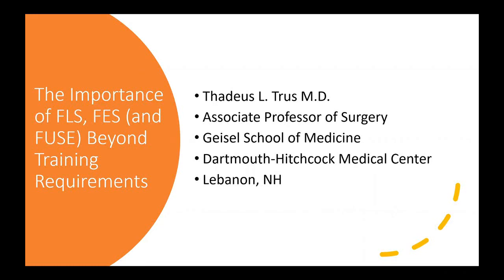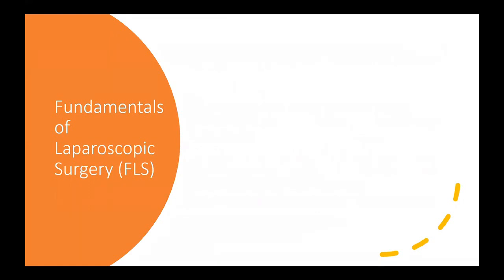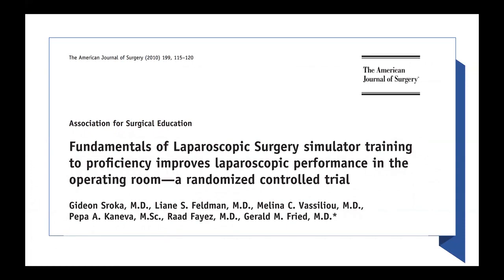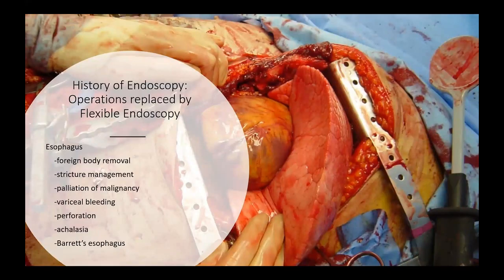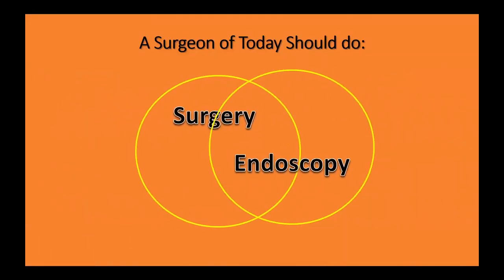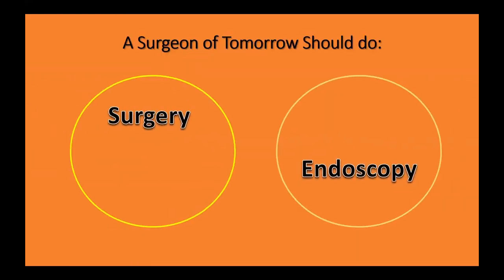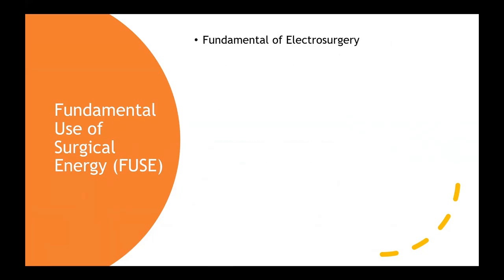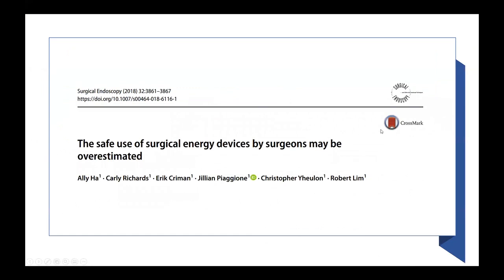The Importance of FLS, FES (and FUSE) Beyond Training Requirements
This talk was presented by Thadeus L, Trus, MD, Dartmouth-Hitchcock Medical Center at the Navigating the Long Road Ahead: Career Planning, Mastering the Fundamentals, and all that SAGES Has To Offer session during the 2020 SAGES Virtual Meeting.